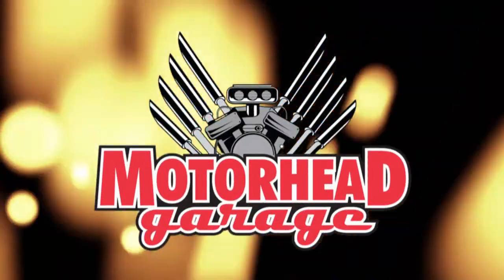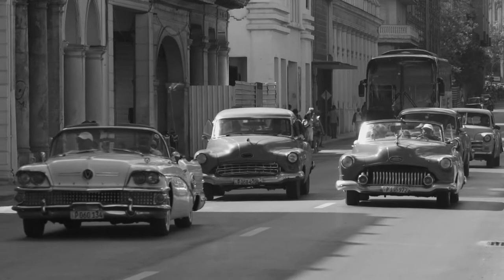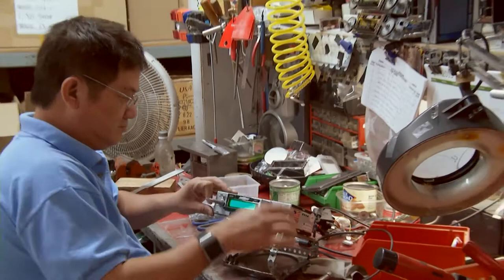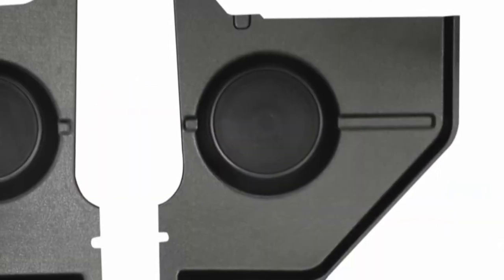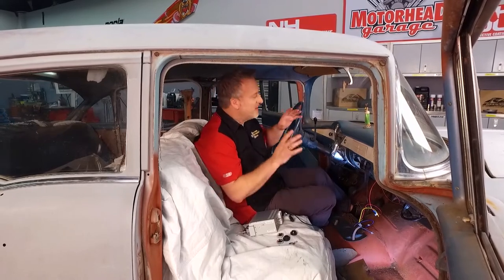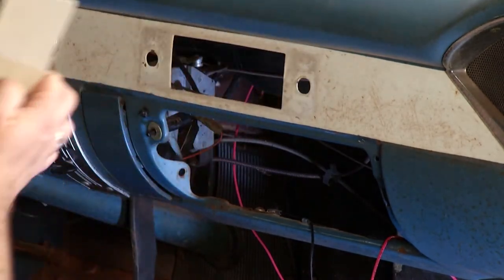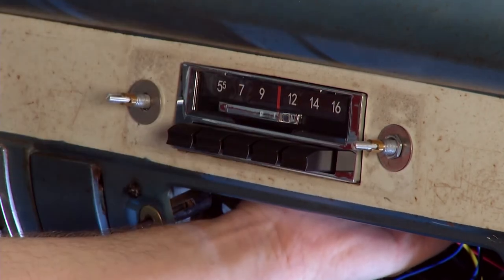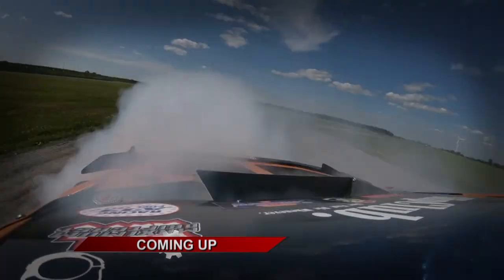Motorhead Garage Episode 2105 Segment 1 Custom Autosound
NHOU,
Custom Autosound,
Vibrant Performance,
Anderson design and Fabrication,
Tribotex,